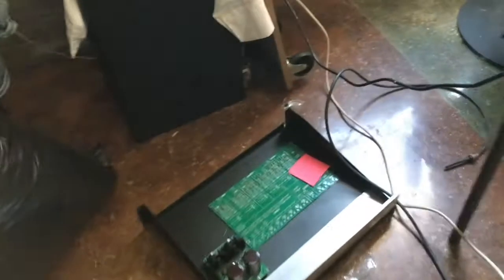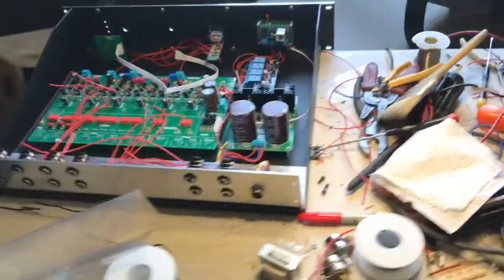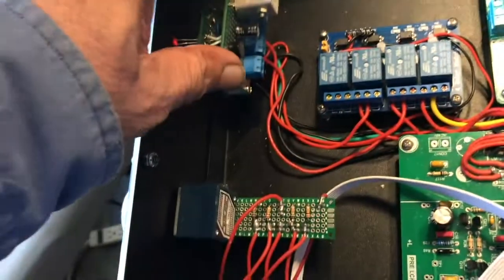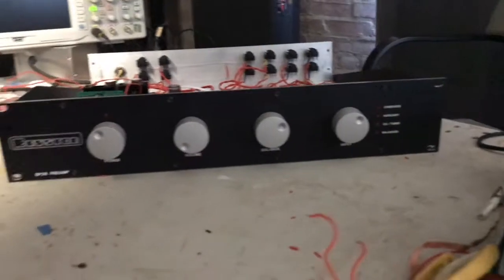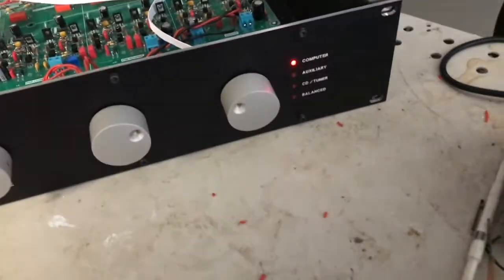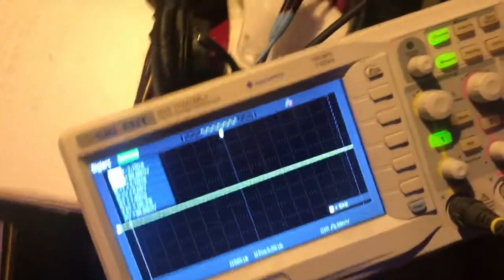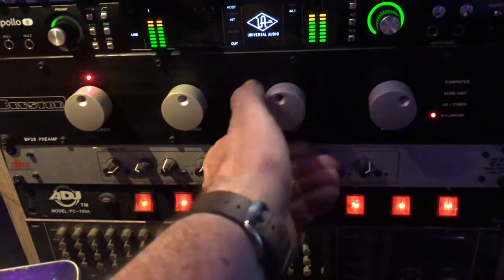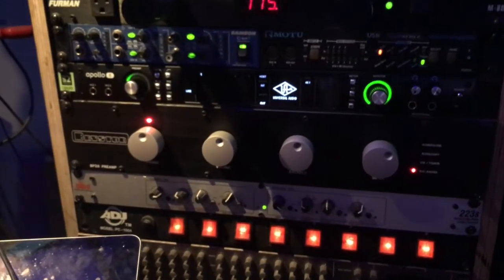I built an eBay Bryston BP26 Preamp Clone.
I decided to build the Bryston BP26 Preamp clone from the bare board sold on eBay. If you're interested just search BP26 Bryston on eBay, I'm sure they are still available.

I did this because I own a Bryston 4B SST power amp and given my current preamp (Acurus) was 25 years old, I felt it was time for an upgrade and the idea of having an fully balanced, all Bryston monitoring system was too hard to resist.  In the end, it was a long process - made longer because of delays in parts due to COVID restrictions, my unending search for perfect 'feeling' rotary switches, my addition of a balance pot which is not part of this board's architecture and my decision to design my own +/- 24 VDC supply.

The only thing you get with the kit is the bare, unstuffed preamp board. Everything else is up to your system/mechanical design chops and of course, your imagination. Some patience is required decoding some of the parts listed on their BOM and if you're like me - Google translate (from Chinese) REALLY comes in handy here. I designed a faceplate and had one made by Front Panel Express. I'm never going to sell this, and as such don't feel bad for duplicating the Bryston logo (which I did in Illustrator, calling upon my past life as an art director).

This unit ended up being a bit more complex than it needed to be, mainly due to my (wise) decision to keep the AC transformers out of the box as Bryston does which eliminated the need for hours of RFI suppression voodoo that I would have had to deal with, AND my insistence on using the rotary power on switch which i spec'd, which was not designed to handle the amplitude AC voltage i would have had  to put through it, so it required four added relays to engage power to the 24 volt supply and +5 and +12 reference voltages needed by the preamp board. The relay board is a pre-assembled unit designed for Arduino projects. This is also why i had to duplicate the +5 +12 volt DC normally on the preamp board itself. I go into these details in the video.

I did not use the other 24 VDC kit intended for this preamp. The BOM was dodgy and didn't spec the transformer the one i got was 56 VCT, much bigger than required. It was less expensive for me to design my own supply, given i had all the parts/perf boards to do it. Oddly, my supply isn't that much different than the one Bystron originally designed for their 1B Preamp (schematics are online (linked below) and why i assume this preamp board was made as the  schematics for the entire unit are also online, published by Bryston themselves).

After my final 24 VDC supply was mounted  notice a large single cap hung an a 90 degree angle on the end that faces the relay board (there's a real good shot of it around 8:00). This is the 4700uf filter cap for the bridge rectifier on the small +5 and +12 volt supplies that hang off the back of the power switch assembly. It was too big to hang locally on that tiny little perf board, so i did it by routing the wires from/to the PSUs to the isolated capacitor which converts the AC to DC leading to the two switching regulators.  A little kludgy, but this is to be expecting with the number of engineering decisions/solutions required to take a bare board to a completed unit designed for years of daily usage.

The board comes ready for XLRs (balanced) and RCA (line level) connectors. I hate RCAs, and decided to use TRS 1/4 inch phone jacks for all of them, including the balanced I/Os. As a safeguard, I incorporated twisted pairs in all cases (highly recommended). Note: when i mention "wallwart", it's actuly a homemade box contaning the two fused AC transformers tht connect to the wall on one end and my 5 pin XLR connector which brings the secondary transformer voltage into the box itself.

As reference - before you start - know that this preamp as you see here ran me about $500 all things said and done. Sorta/kinda pricey, yet still only a fraction of what a store bought BP26/Power system would run. There's a reason for this, above and beyond Bryston exercising its full right to charge a premium for their products - which i say is justified . The real BP26 has many more input selection options, including a RIAA rated phono input, a remote control and a myriad of additional monitoring mode. This clone however does have the benefit of Bryston's legendary discrete D0433 op amp design (six in total).

Also take this as certification that the PCBA, when completed,  is 100% functional. The art is good. If your unit isn't working, it's due to an error you made along the way.

The unit is done, this video documents the journey, including the stupid mistakes i made along the way. Highlights can be found at 6:45 when i apply full system power, 9:16 when i do the initial audio tests and 11:25 when it's completed and demo'd in my rack. I can't see anyone sitting through the whole thing, but best of luck trying.